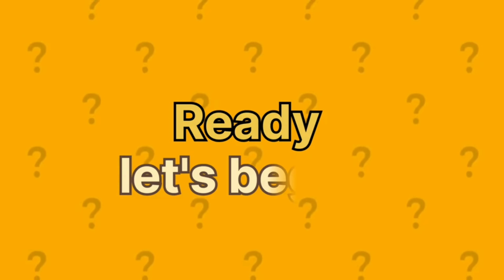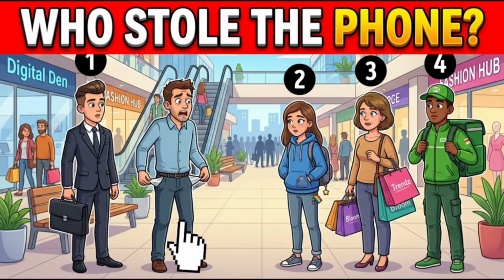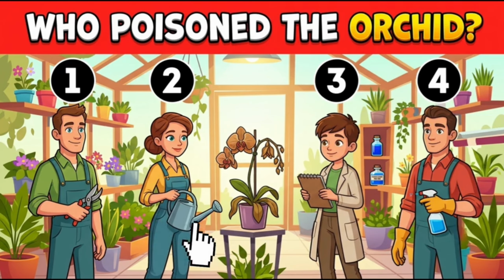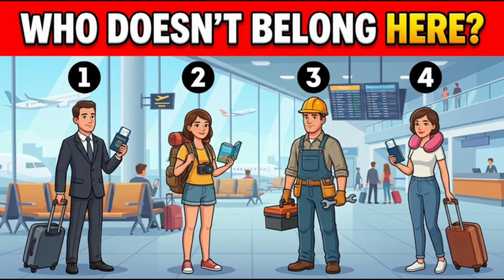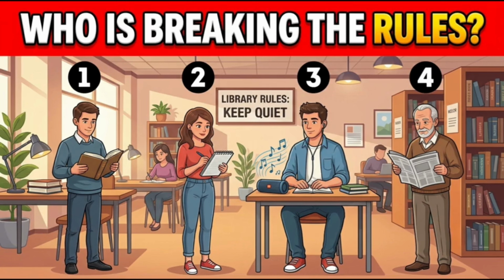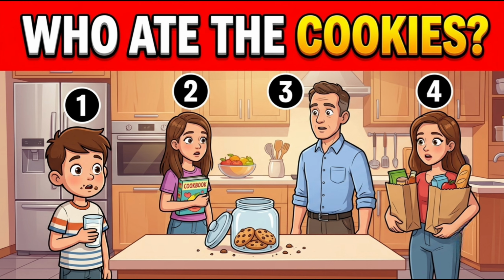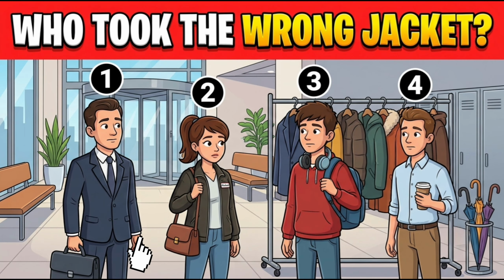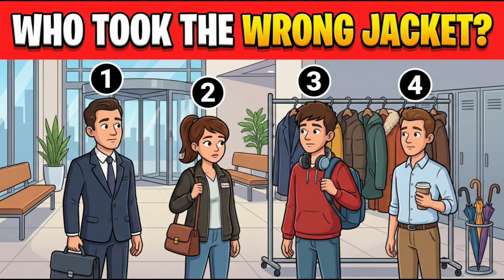Can You Solve All 10 Visual Puzzles? 👀 | Test Your Observation Skills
🧠 Think you have sharp eyes? Put your observation skills to the test!

Welcome to Bquiz! In today’s challenge, you’ll face 10 tricky visual puzzles filled with hidden clues, clever details, and unexpected answers.

You’ll have only a few seconds to study each puzzle before the answer is revealed. Look closely—one tiny detail could be the clue you need! 👀

🔥 In this challenge:
• 10 tricky visual puzzles
• Hidden clues
• Observation challenges
• Mystery puzzles
• Logic challenges
• Brain teasers

🎯 Can you solve all 10?
Keep track of your points and comment your final score out of 20 below!

🌎 Also, comment the country you’re watching from!